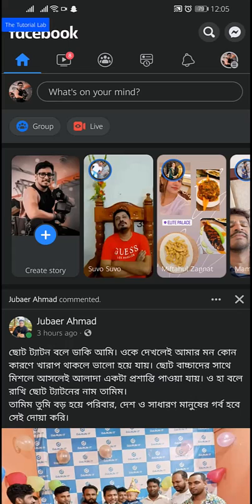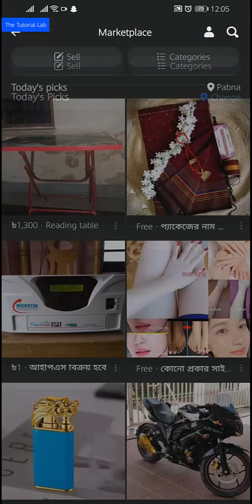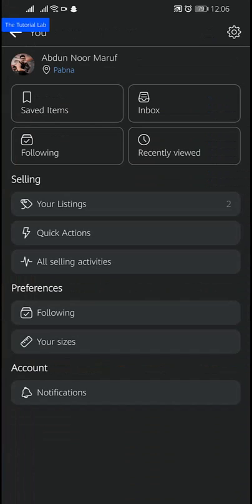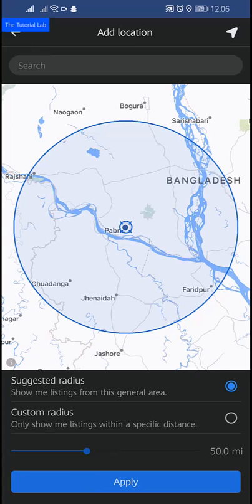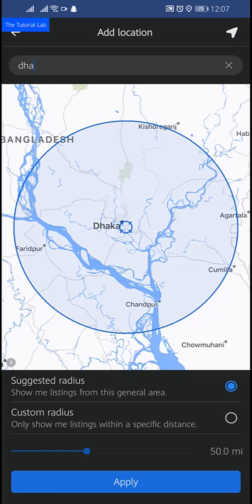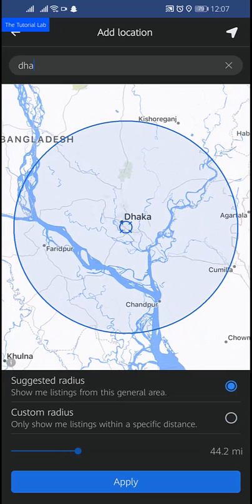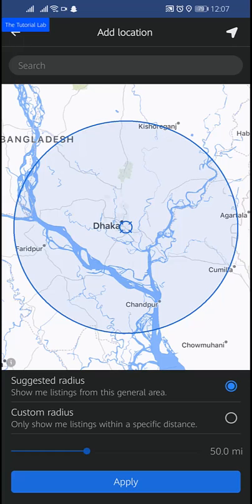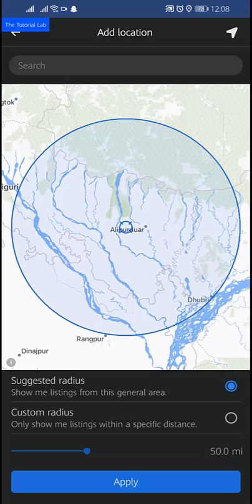How to Change Your Facebook Marketplace Listing Location (Easily)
How to Change the Location of Facebook Marketplace Listings

Are you trying to change the location of your Facebook Marketplace listings? Maybe you're trying to list items for sale in a different city, or you're trying to move your listings to a different country. Whatever the reason, it's actually pretty easy to do!

In this video, we'll show you step-by-step how to change the location of your Facebook Marketplace listings. We'll also show you how to search for listings in other locations, in case you're looking to buy something in a different city or country.

So if you're ready to learn how to change the location of your Facebook Marketplace listings, just watch this video!

Contract Details:
Abdun Noor Maruf
Founder & CEO
Backend BPO